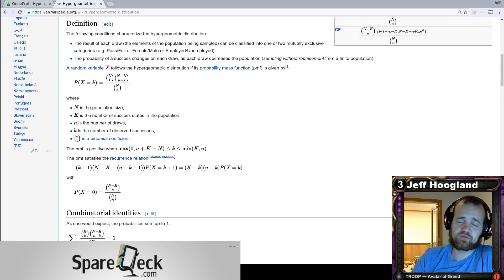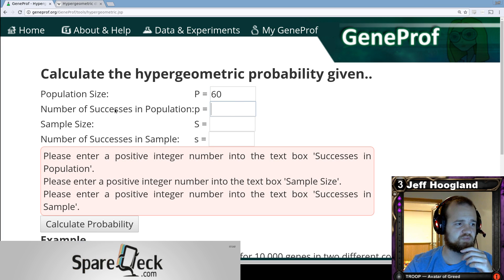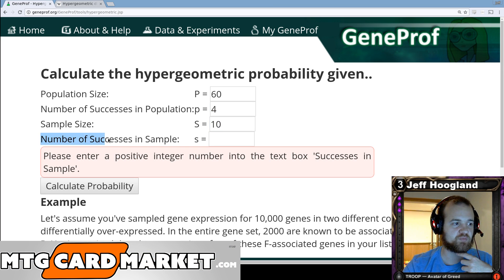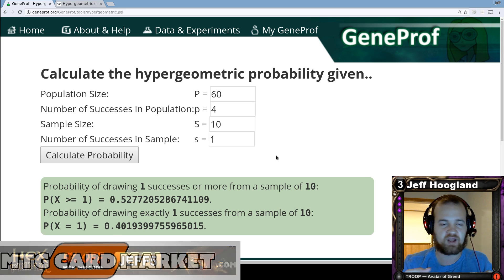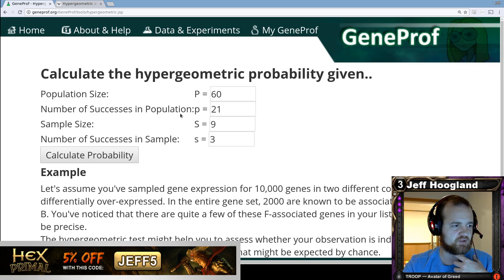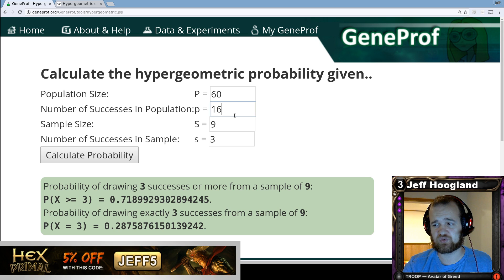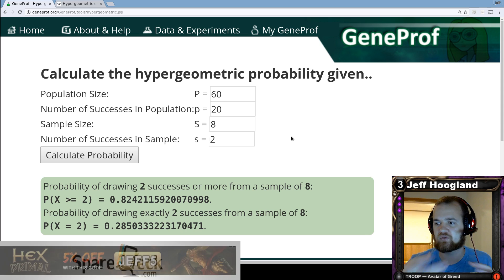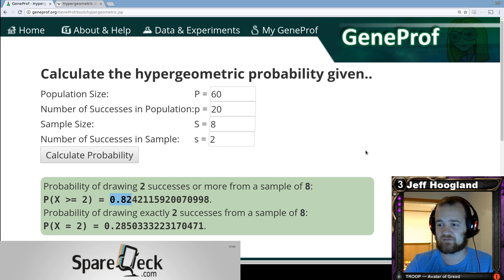Hypergeometric Distribution and TCG Deckbuilding